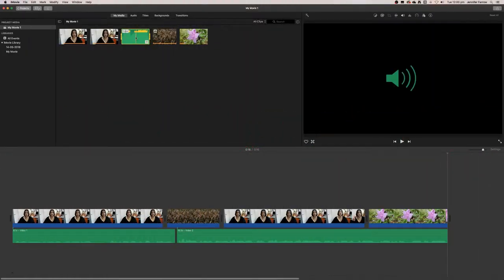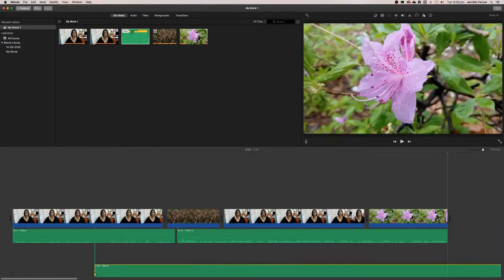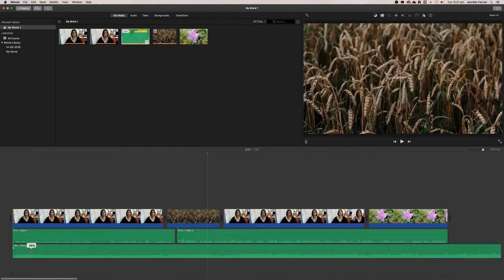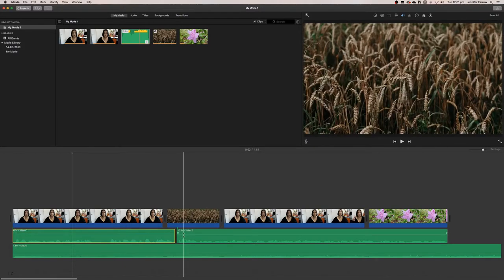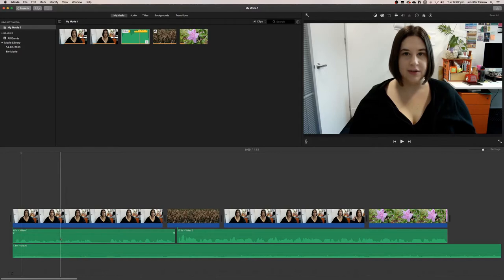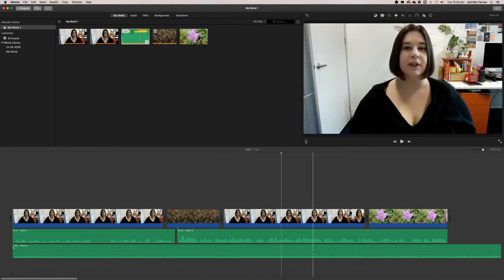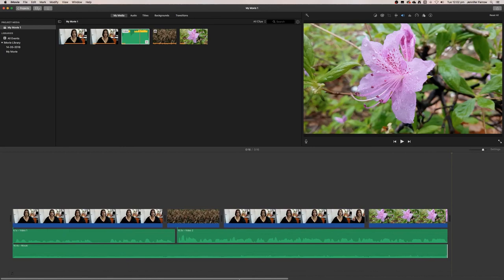Editing music in iMovie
This video describes how you can add music into your iMovie timeline and adjust the audio levels.